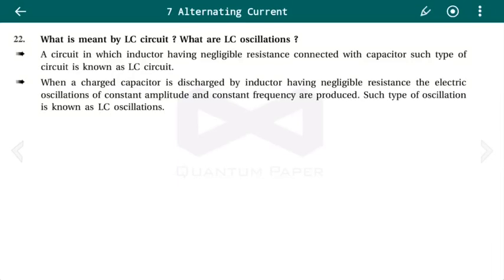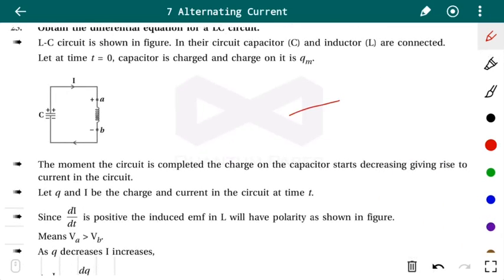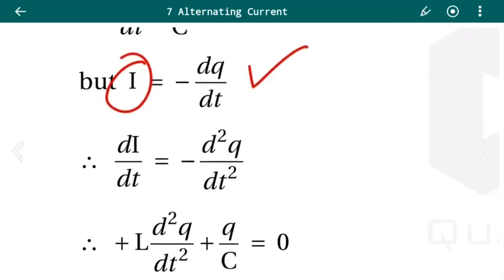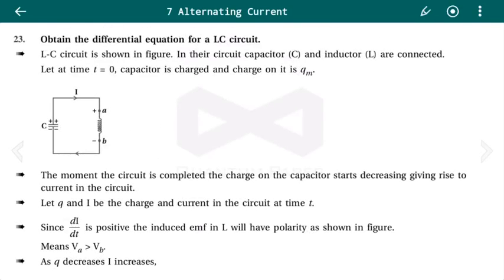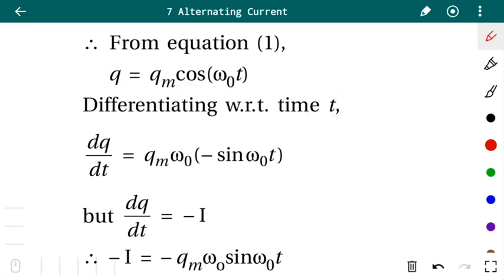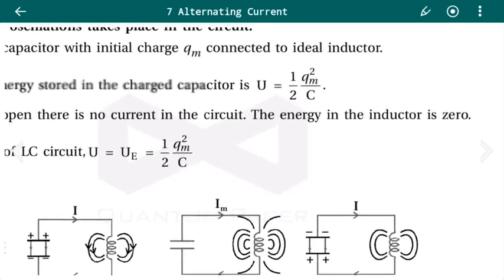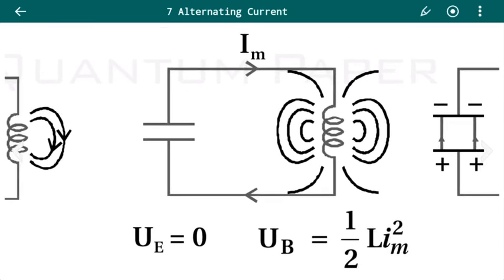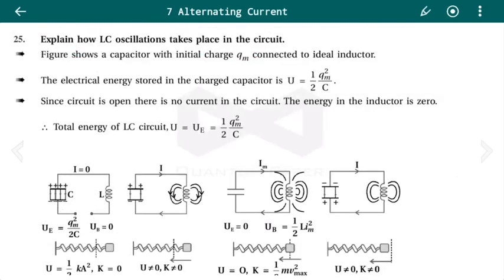Class-12| Ncert Physics| Chapter-7 Alternating current| Topic - LC oscillations